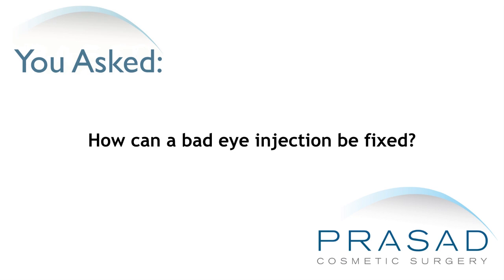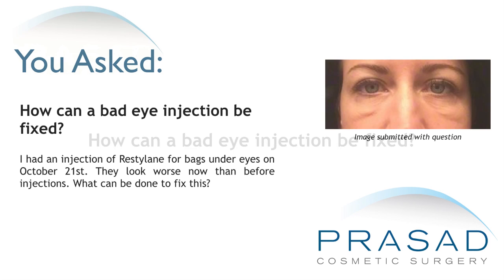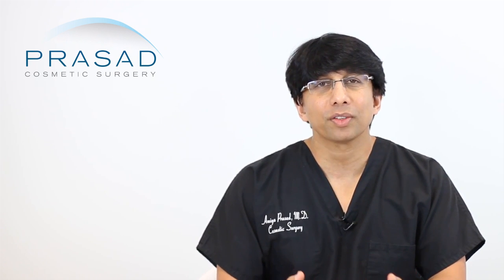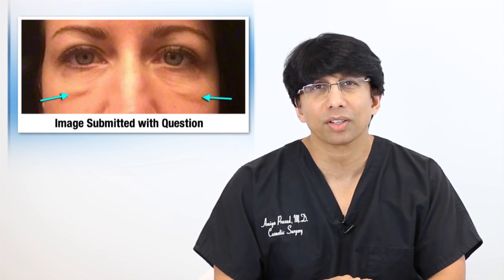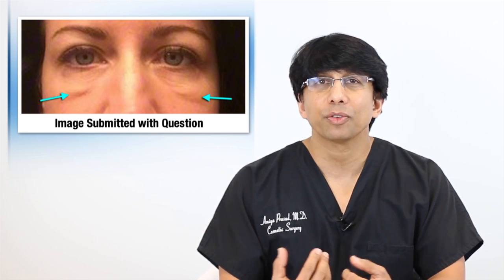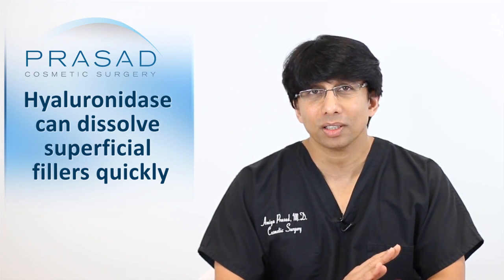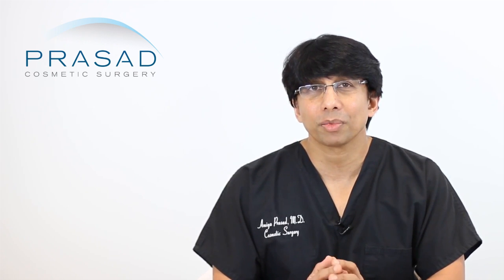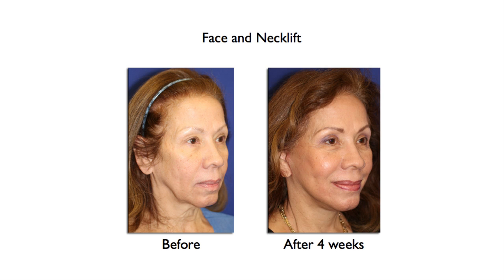Options to Remove Excess Filler Placement, and Treatments to Improve Under Eye Area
A lady had Restylane, a cosmetic filler, injected under her eyes to treat her eye bags. However, she feels that they made her eye bags look even worse. She is asking how this problem can be fixed.

New York oculofacial plastic surgeon Dr. Amiya Prasad, an eyelid specialist, explains that hyaluronic acid fillers like Restylane are often used to treat people who don’t want to undergo surgery to have eye bags removed. While fillers can camouflage mild cases of under eye bags, often the volume of filler added can make the bags look bigger. There are several possible causes of this lady’s problem, which can be fixed easily, and options to treat her under eye area explained in this video:

1:28 - Determining the cause of puffiness under eyes - fat, or fillers to treat them
2:15 - Dissolving cosmetic fillers using Hyaluronidase
2:41 - Different causes of puffiness - excess filler to reaction to filler
3:48 - Improving the under eye area indirectly - improving other areas of the face by adding youthful volume
5:15 - Cosmetic eyelid surgery for eye bags due to bad experience with fillers
5:40 - Other aspects of facial aging

To learn more about removing eye bags without any visible trace of surgery, please visit:

To learn more about the Y Lift® non-surgical facelift and volume enhancement, please go to: